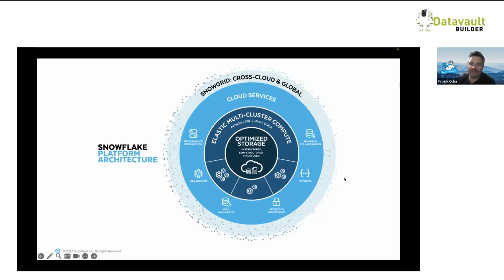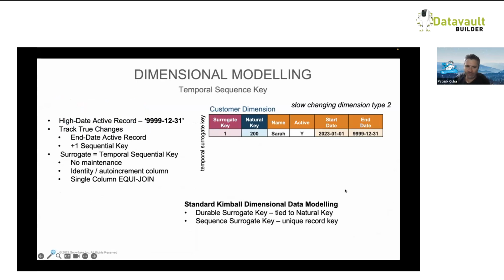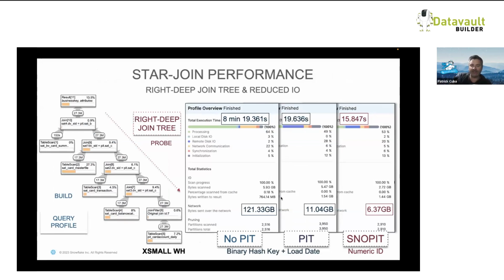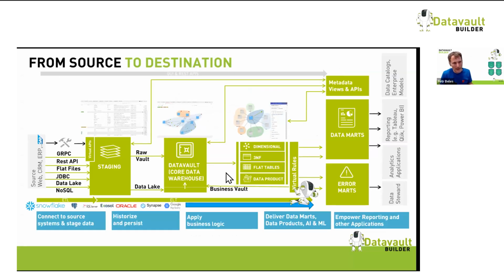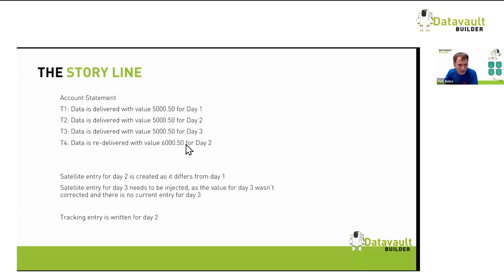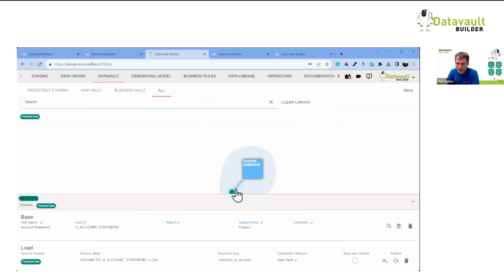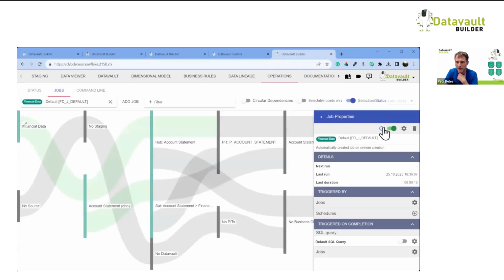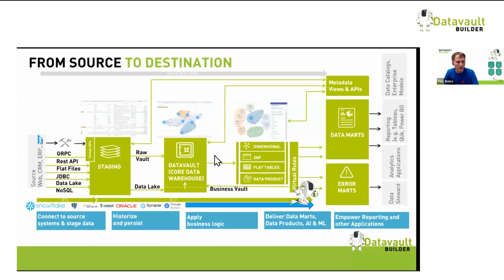Snowflake SnoPITs for Bi Temporal Finance Data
In this webinar, we address how to effectively deal with multi-temporal financial data in the Data Vault on Snowflake.

Banks, insurance businesses, and other financial institutions often have to grapple with multiple timelines in their data. This challenge makes the storage and evaluation of such data challenging, expensive, and slow.

In this webinar, we combine technical and business perspectives by using automation to efficiently generate implementations on Snowflake from a business model.

In the first part, Patrick Cuba introduces the concept of 'SnoPITs' to access the right version of information in a very efficient way over time. Petr Beles will present that applying these kinds of patterns can be simple to achieve when data models and automation are used to generate them.